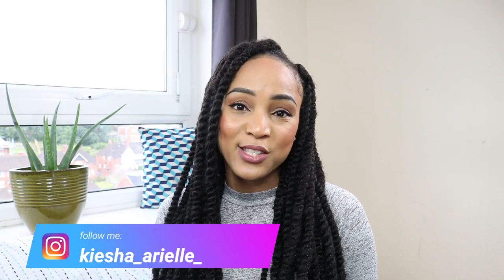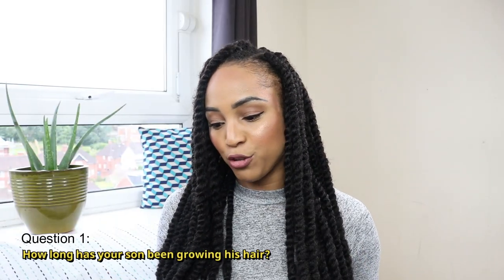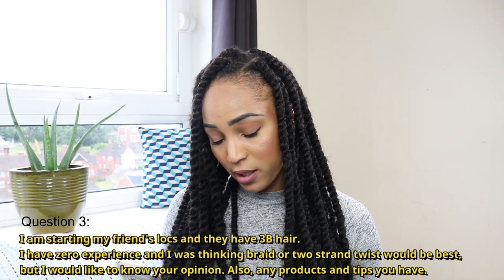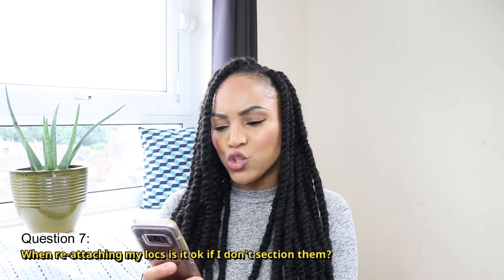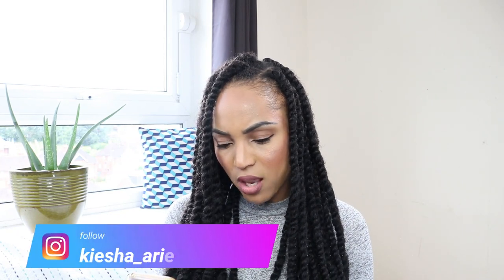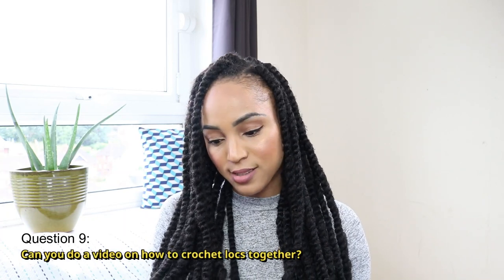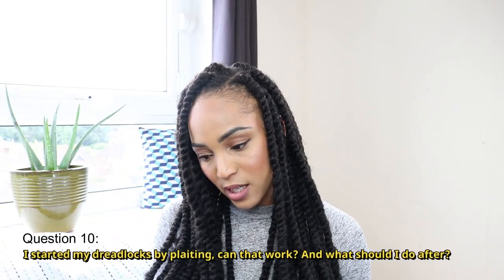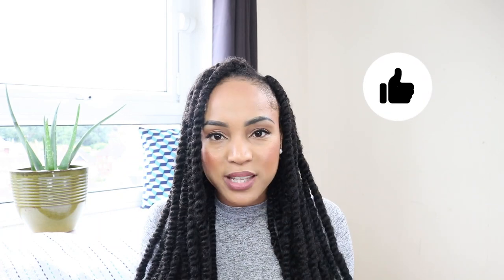BRAID LOCS OR TWO STRAND TWIST STARTER LOCS Q&A |STARTING LOCS ON 3B HAIR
Another 2020 Loc Q AND A where I am answering all your two strand twist starter locs and braidlocs starter loc questions! There are so much to unpack but today I will be focusing on one of the most frequently asked questions which is THE BEST STARTER LOCS FOR 3B! Everyone with softer hair starting their loc journey asks this question and I even had that question myself.

However, you can expect to hear me go into full details answering this question on whether BRAID LOCS OR TWO STRAND TWIST STARTER LOCS is the best starter loc method for someone with 3B hair. Here is a list of all the questions I am answering in today's video:

1. How long has your son been growing his hair?

2. How long was your son's hair when you started his locs?

3. I am starting my friends locks and they have 3B hair. I have zero experience and I was thinking braid or two strand twist would be best, but I would like to know your opinion, also any products/tips you have.

4. Can I still unlock the dreads with this method or is it permanent?

5. Does interlocking help the hair loc faster or reduce chances of unraveling?

6. Is it easier to comb out locs without cutting them?

7. When reattaching my locs, is it ok if I don't section them?

8. How long does it take for you to reattach your locs?

9. Can you do a video on how to crochet locs together?

10. I started my dreadlocks by plaiting. Can that work? And what should I do after?